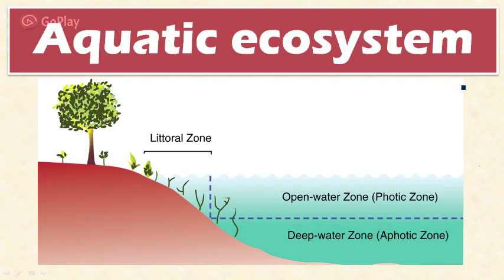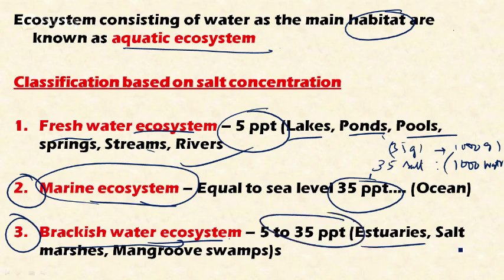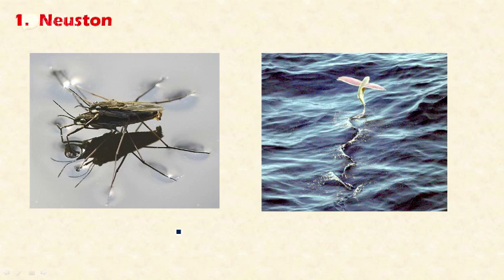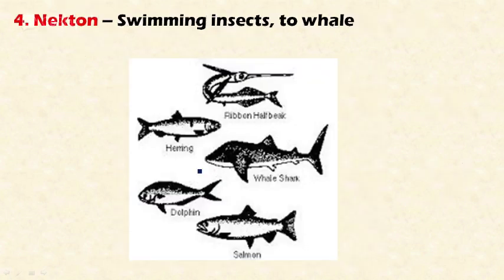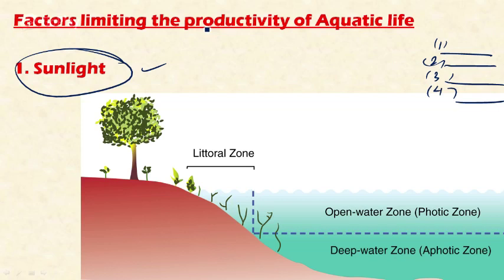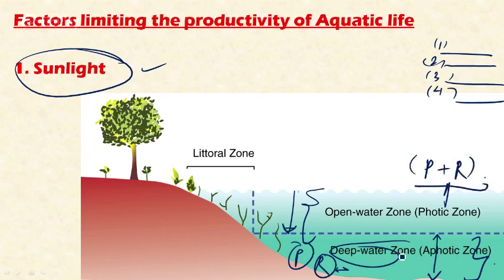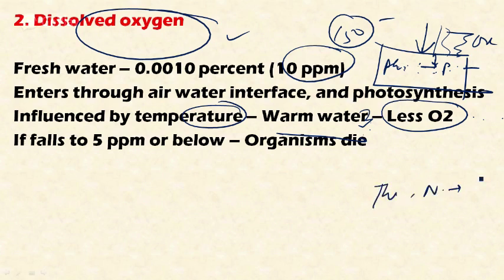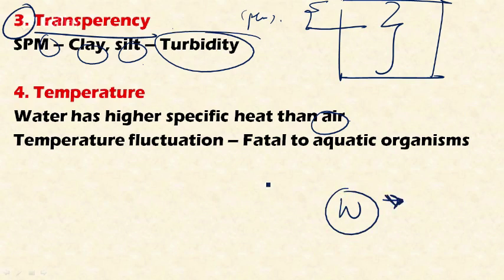Aquatic ecosystem: Aquatic organism: Productivity factors for UPSC IAS : Learn Online